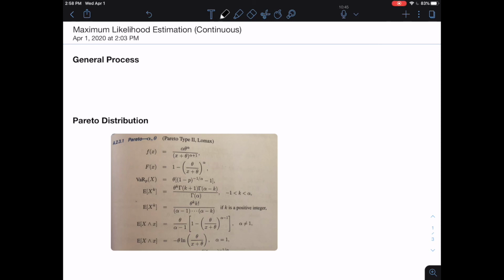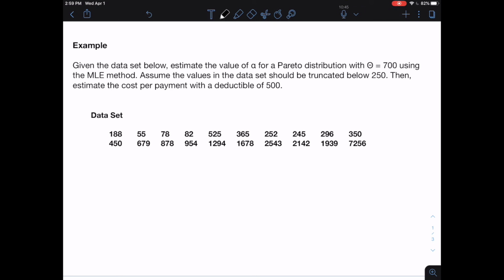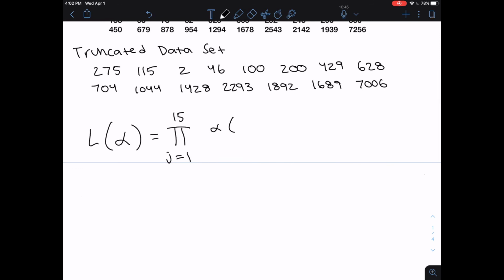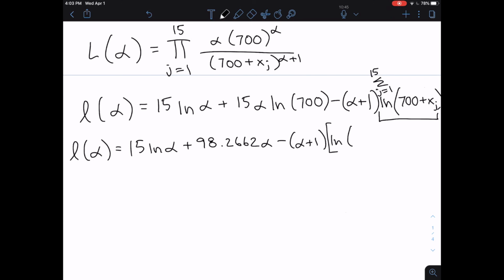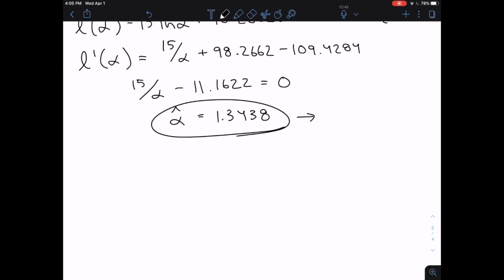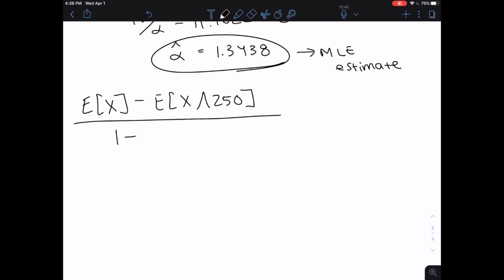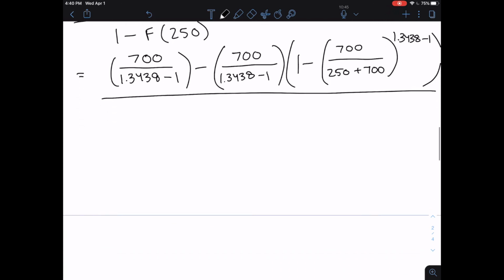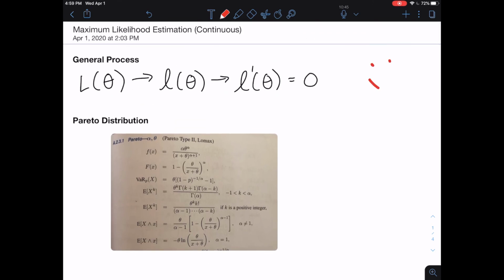Maximum Likelihood Estimation (Continuous)